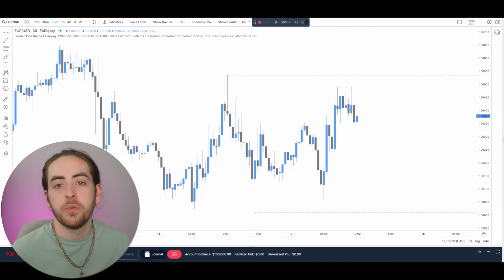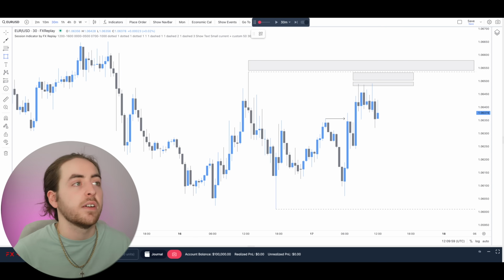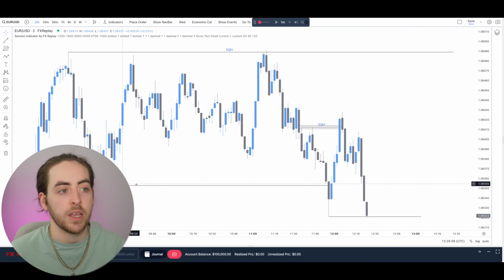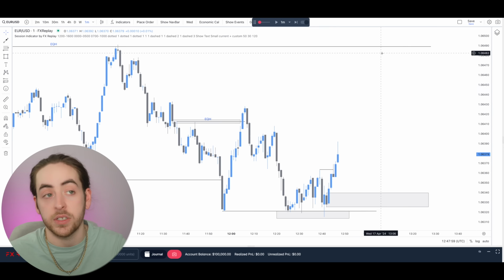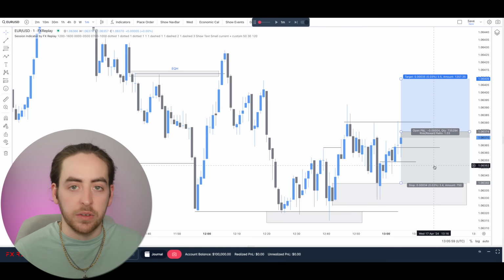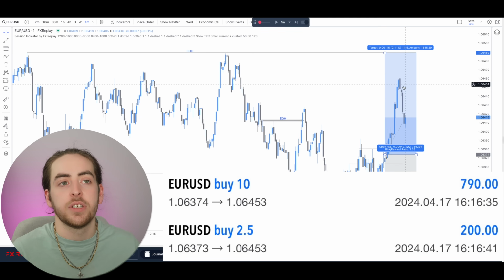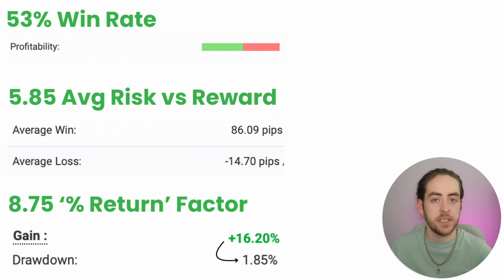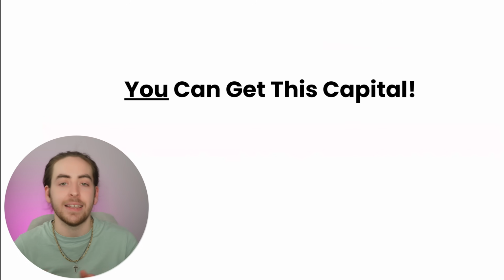How I Made 3%in 1 Hour Trading Liquidity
How I Made $3k in 1 Hour Trading Liquidity

In this video I'll be showing you the simple day trading strategy that I use to make consistent profits trading forex. I used this approach to make 2.67% in one day with my simple price action trading strategy - now I'm going to show you how I used candlestick momentum & liquidity to find & execute this trade & how you can master price action day trading so that you can do it too!

Chapters:
00:00 - Introduction
00:30 - Trade Analysis
03:39 - Low Timeframe Setup
09:33 - My Personal Trade
13:53 - Trade Proof & Long Term Results
18:02 - Become a Successful Trader